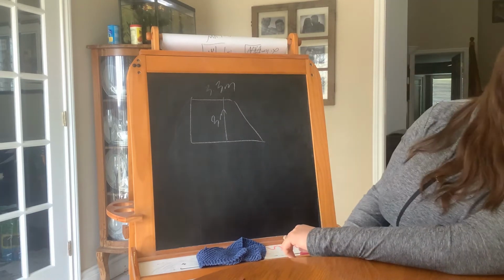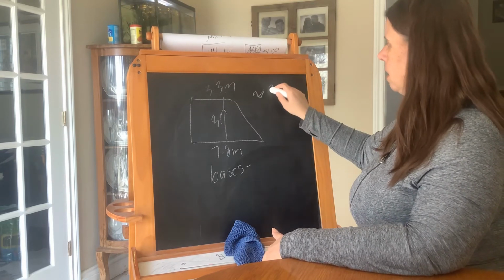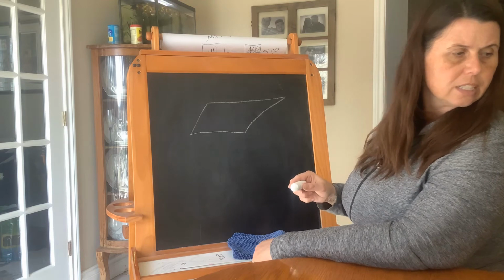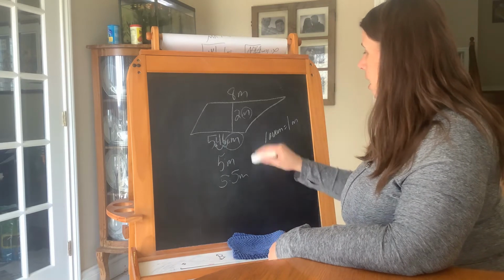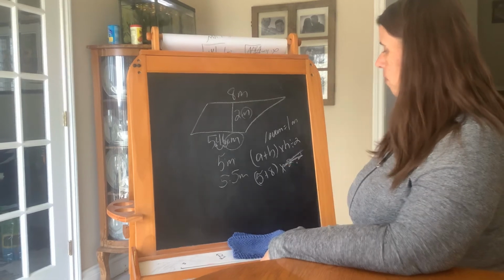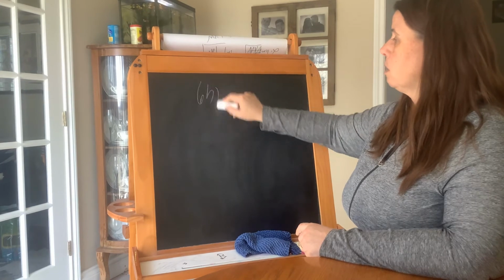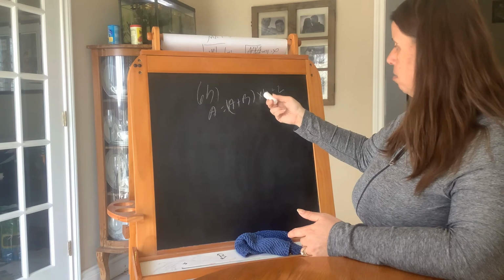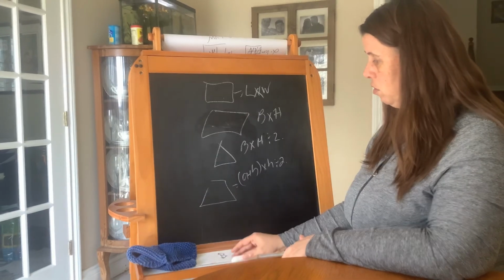Measurement- lesson 9